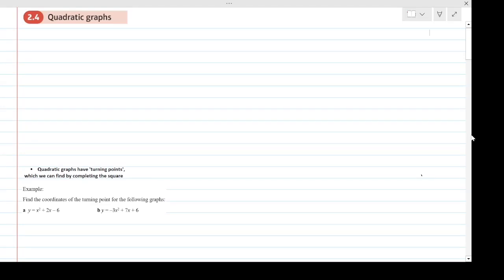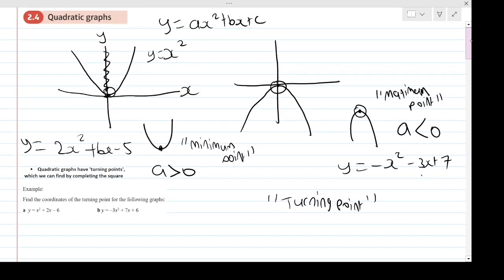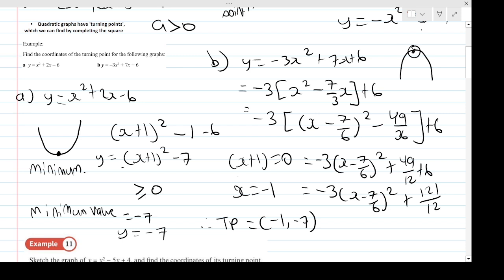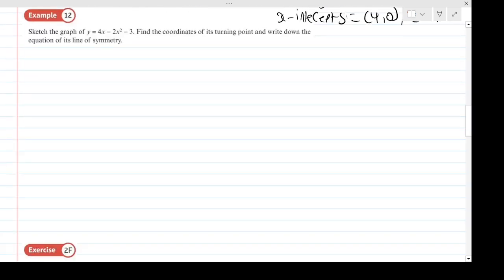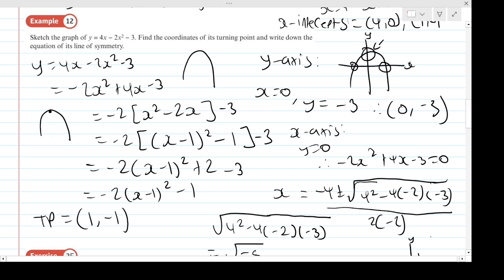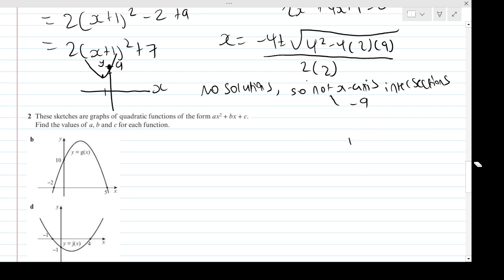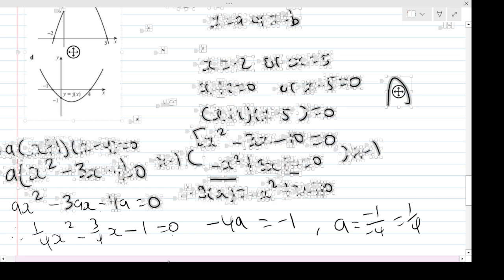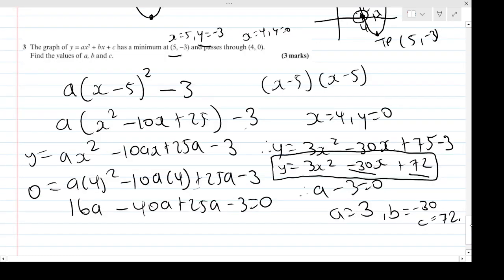Edexcel Year 1/AS Pure Chapter 2.4 - Quadratic Graphs (A-Level Maths)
Time Stamps:

00:00 Completing the Square and Turning Points
20:59 Examples
41:17 Exam Questions
50:12 Exercises (Exercise 1F)